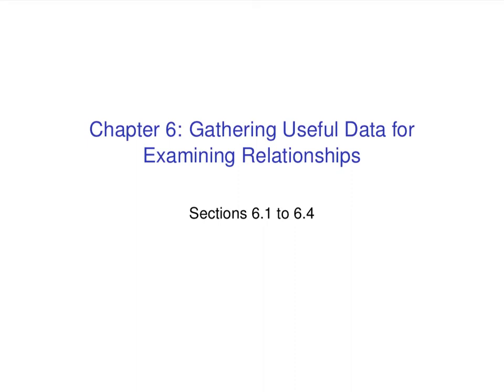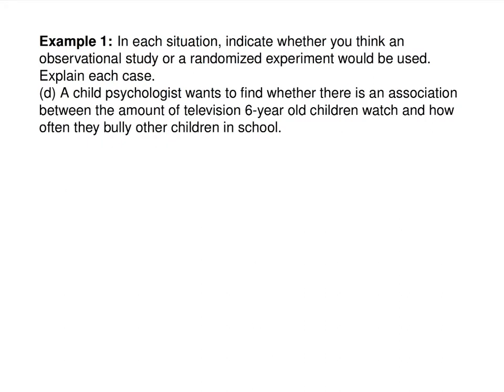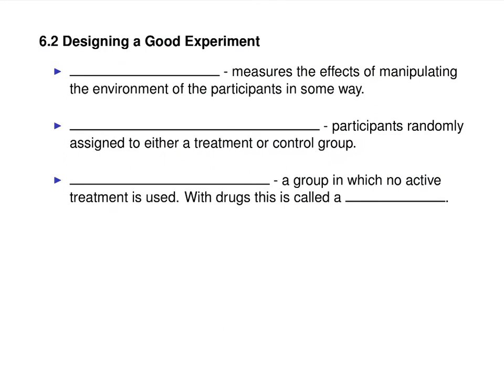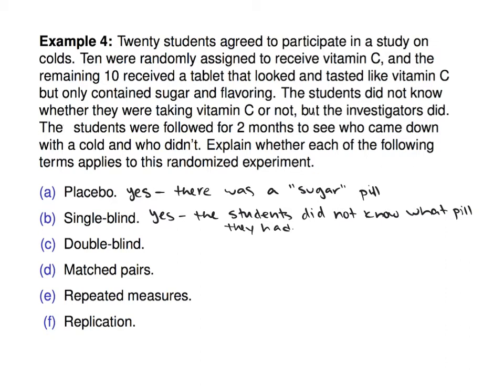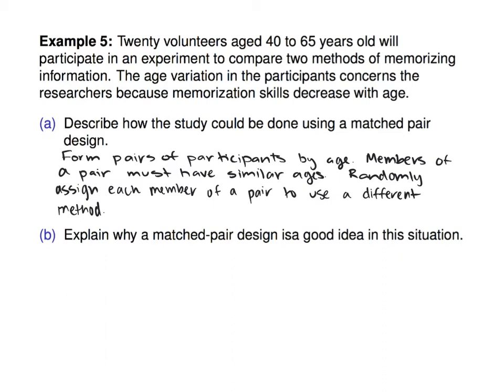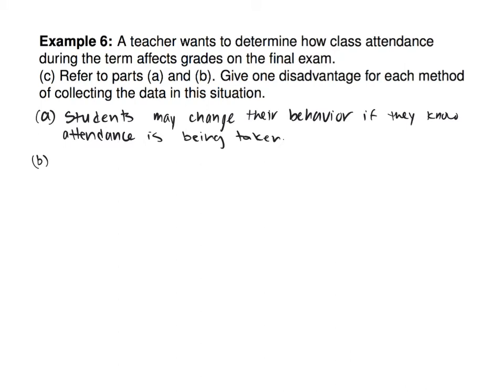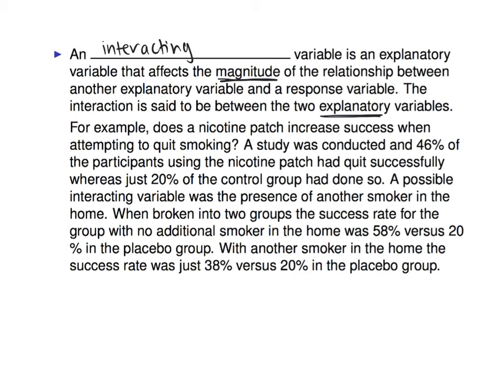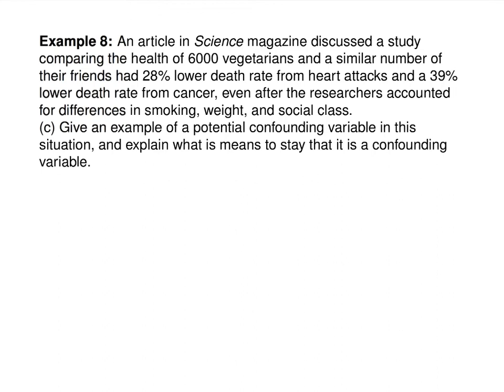6 1 to 6 4 Distance Lesson